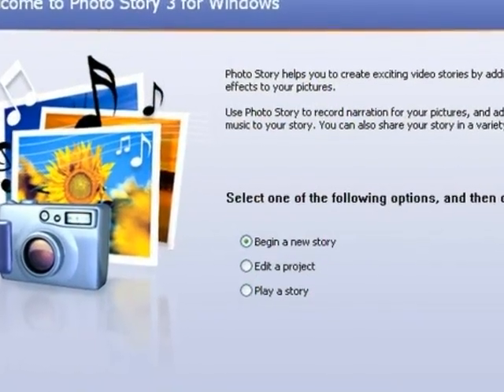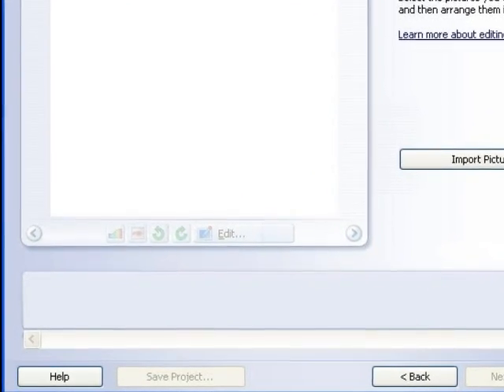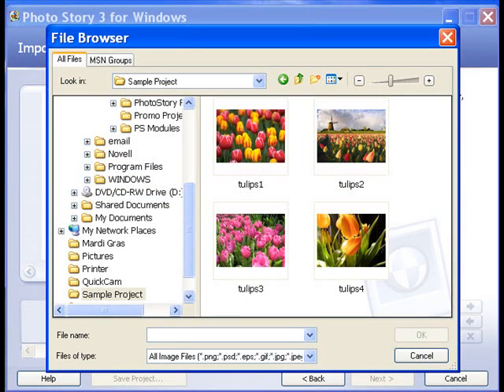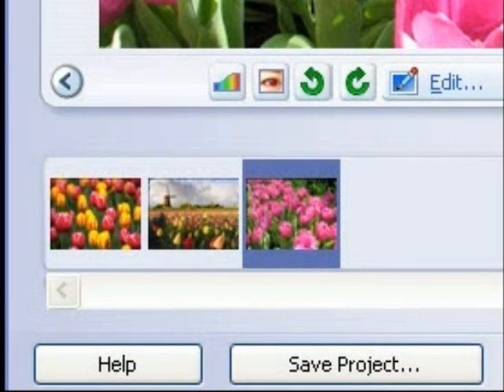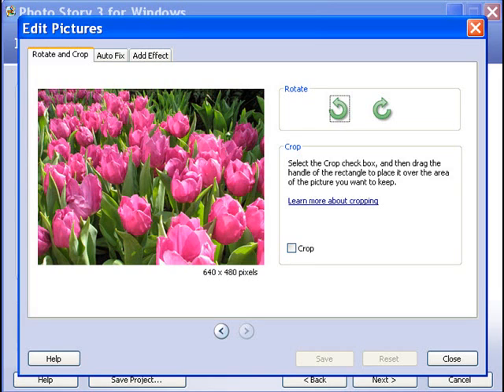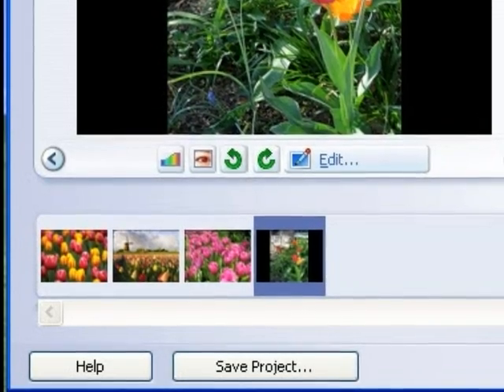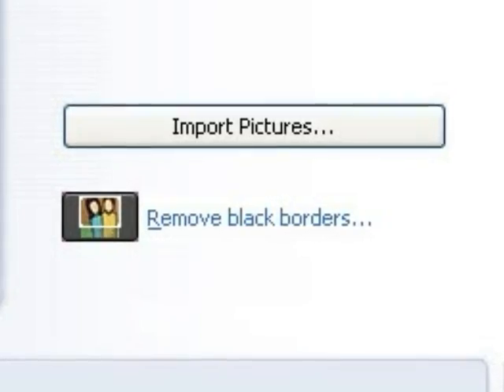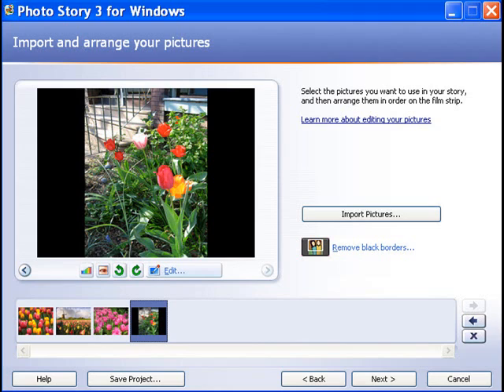Photo Story Module 2